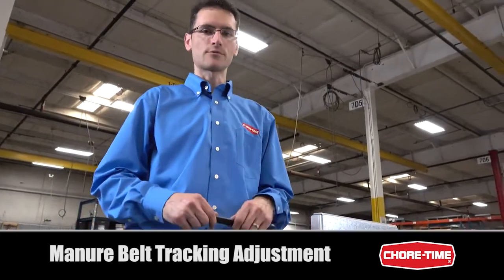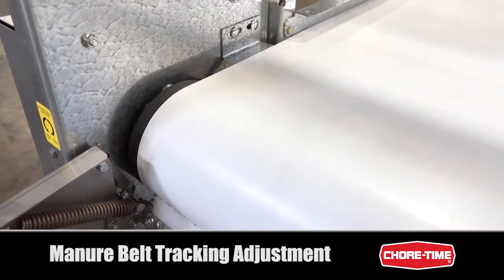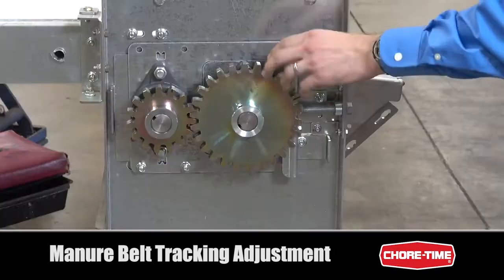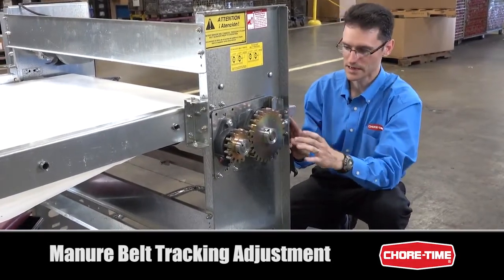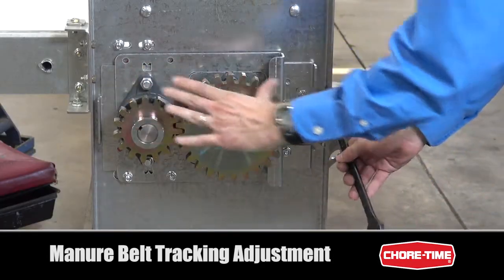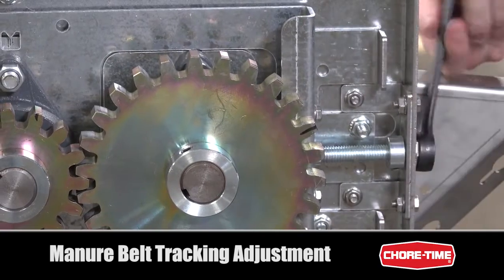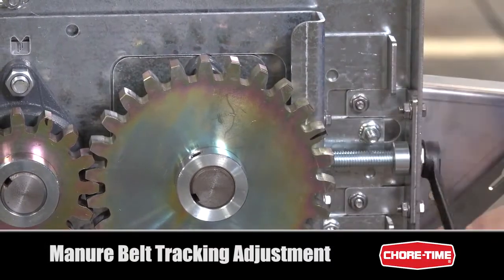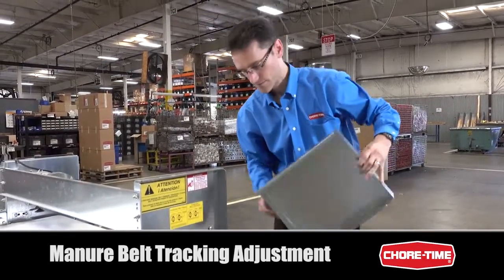CHORE-TIME® Manure Belt Tracking Adjustment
The manure belt should track as close to the center of the drive roller as possible to prevent damage to the edges of the belt and to also prevent material being spilled over from one side or the other. Follow along as we explain how to properly adjust your Chore-Time Manure Belt tracking.

Chapters:
0:00 - Introduction
0:18 - Belt Tracking Best Practice
0:36 - How to Check Belt Tracking
0:45 - Bearing Tension
1:43 - Spur Gear Bolt Adjustments